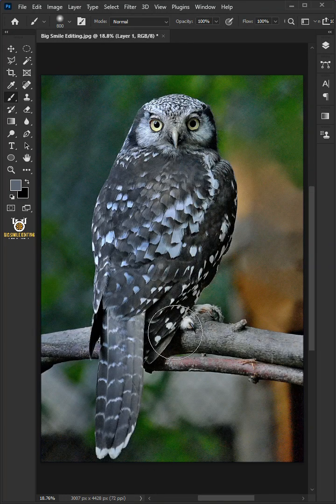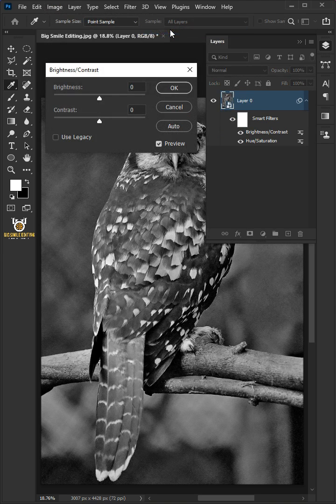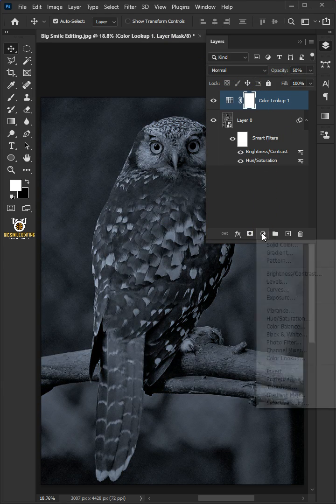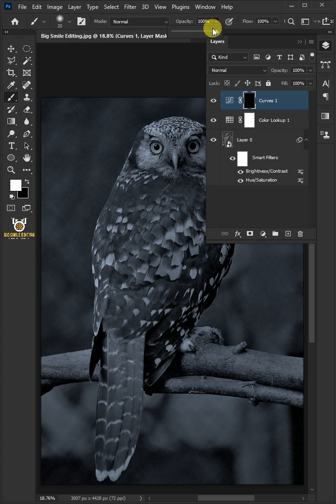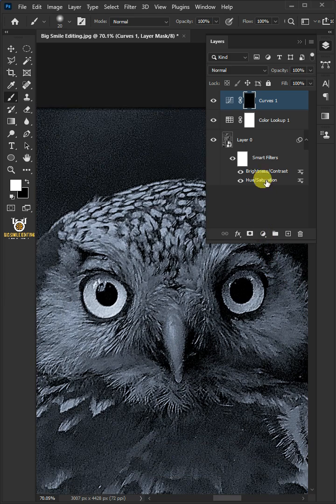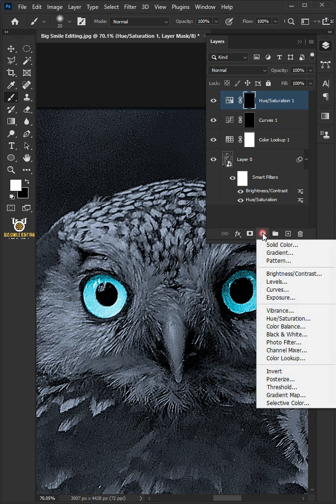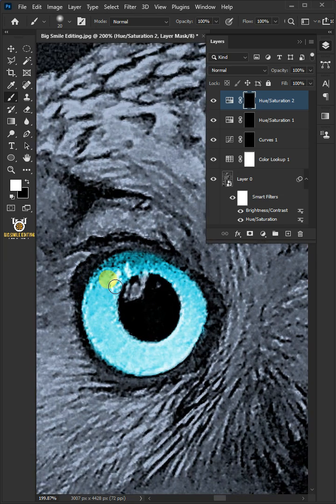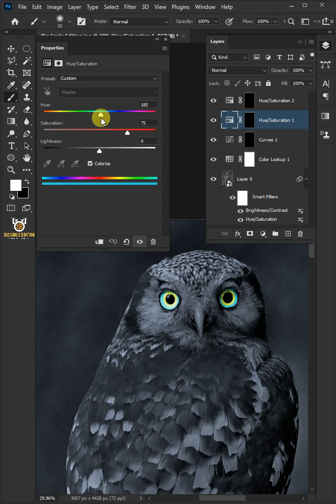How to Create Color Splash Effect with Multi-Color Eyes - Photoshop Tutorial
I'm going to show you how to Create Color Splash Effect with Multi-Color Eyes in Adobe Photoshop